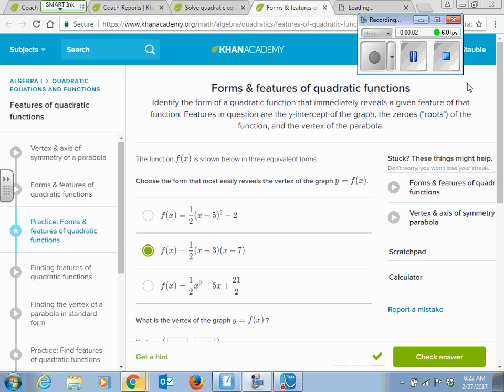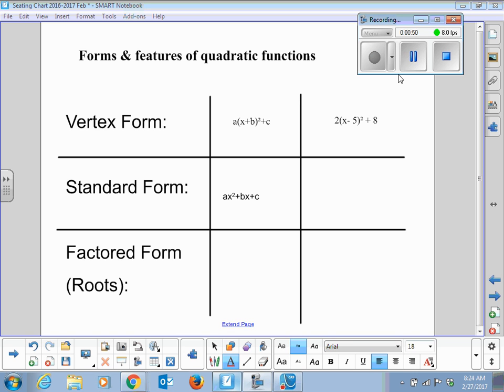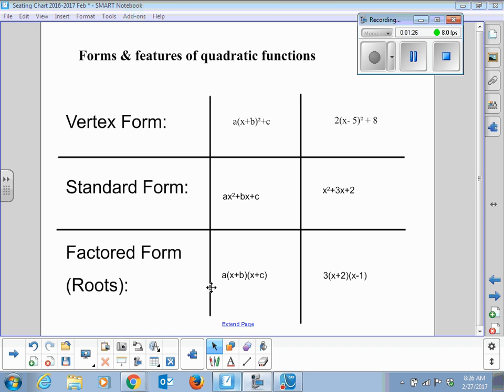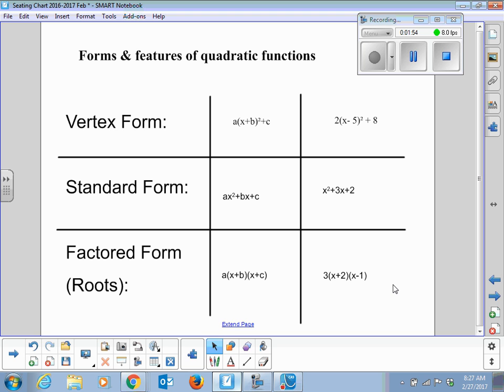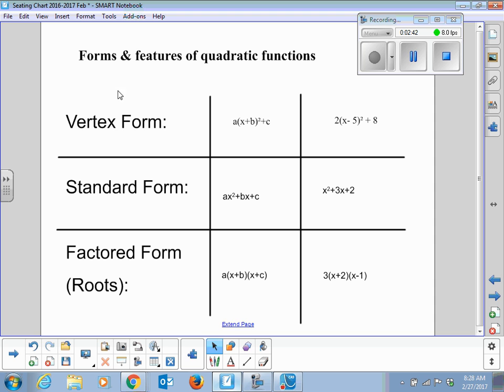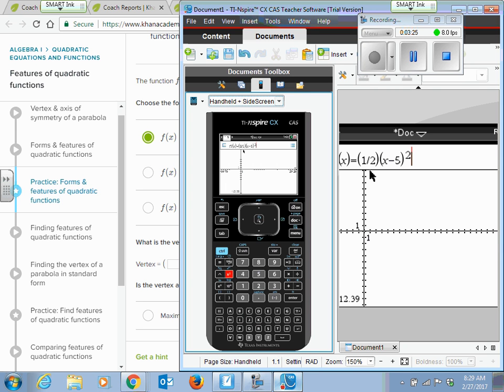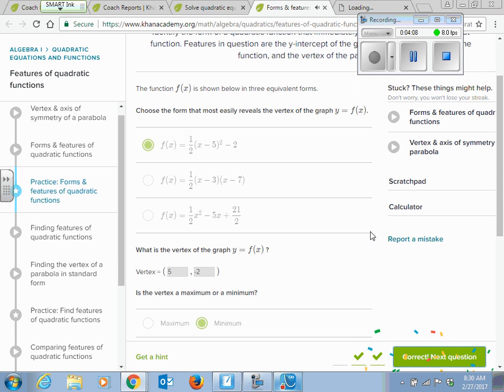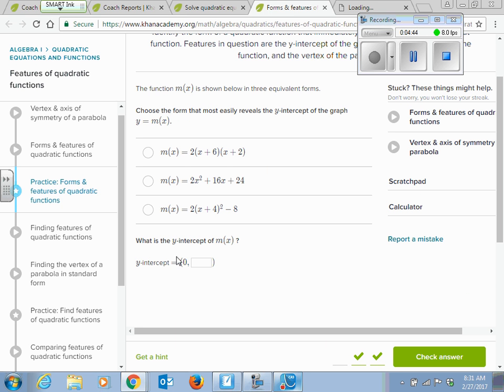K A Forms and Features of Quadratic Functions